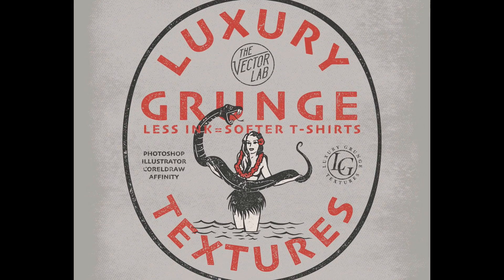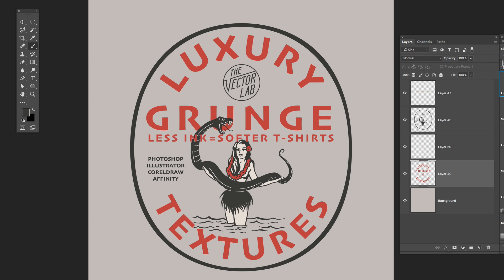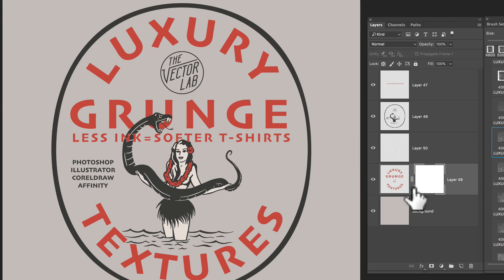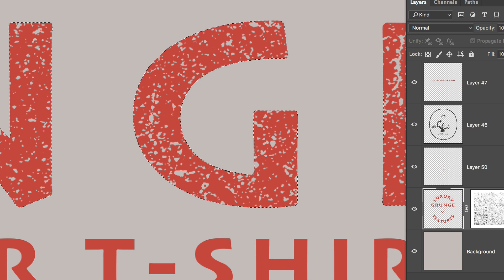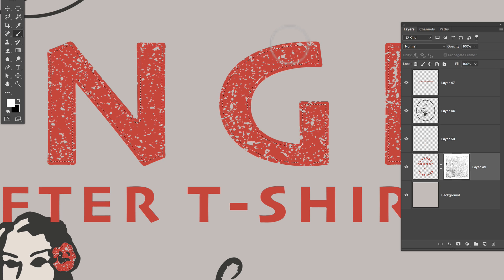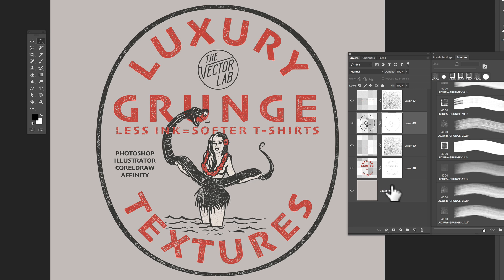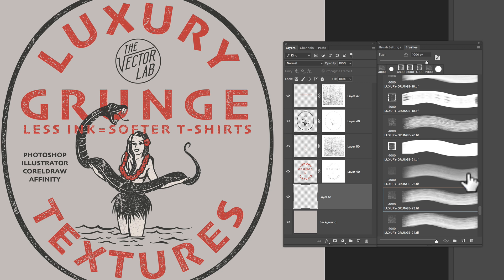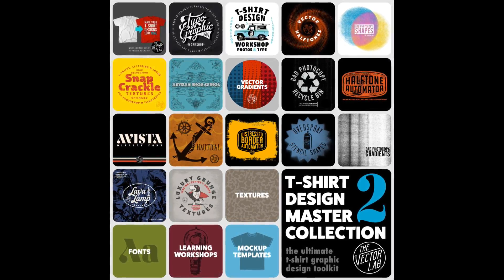T-Shirt Graphics: Apply an Ink Stamp Texture to Logos & Type with Photoshop Brushes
Using "Luxury Grunge Textures" for Photoshop. T-Shirt Design Master Collection 2